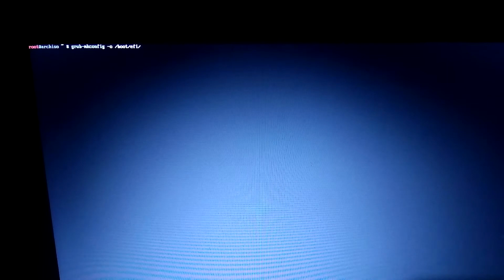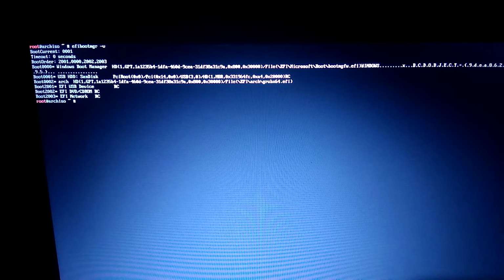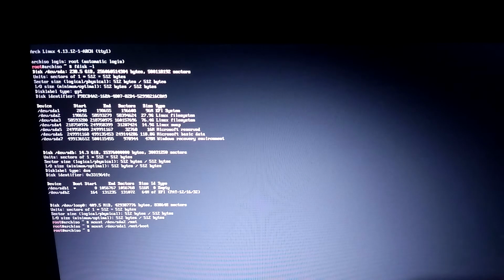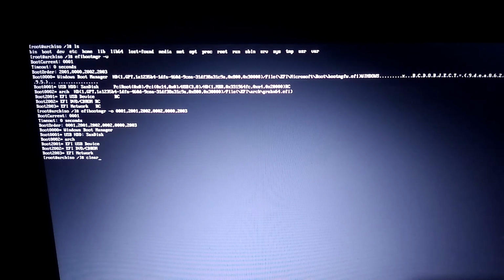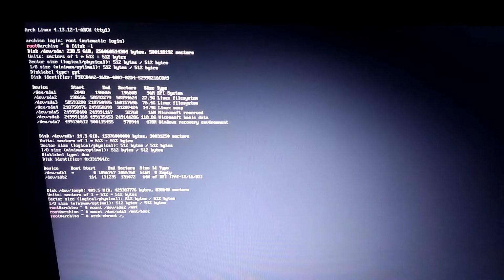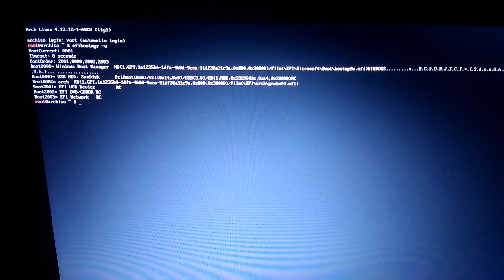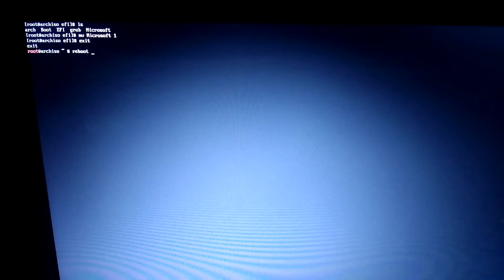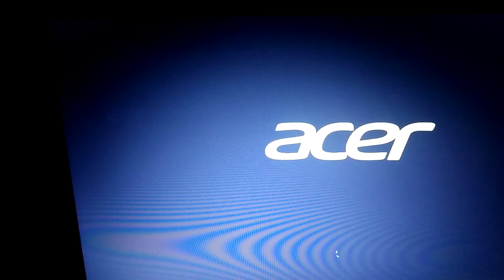99% Fix GRUB After Windows Installation | ULTIMATE HACK to Repair GRUB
Fix GRUB after Windows installation with these simple tips! 😉

In this video I'm gonna show COMPLETE guide on how to repair GRUB bootloader assuming you have already tried to reinstall it and it didn't work.

Long story short:
1. REINSTALL GRUB using live USB (you can find myriads of guides on how to do it)
2. CONFIGURE grub (e.g. run update-grub for Ubuntu)
3. Turn the Windows 10 HIBERNATION off
4. Set the right BOOT ORDER using efibootmgr tool
5. If it won't work - use my HACK in the end of the video in order to switch the operating system on your machine.

I hope you will got your dual boot fix after watching this video!

Fare well